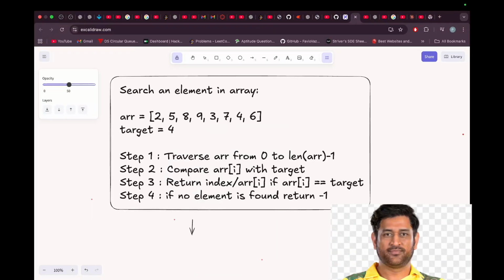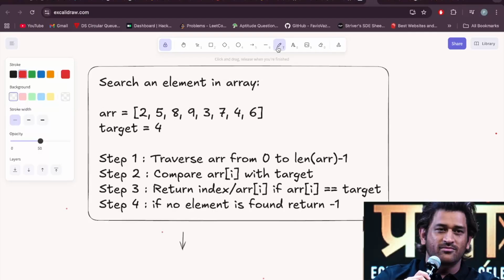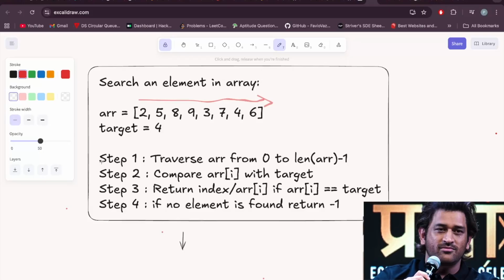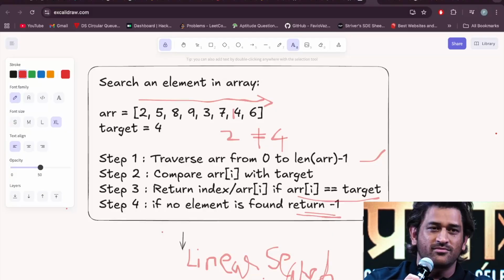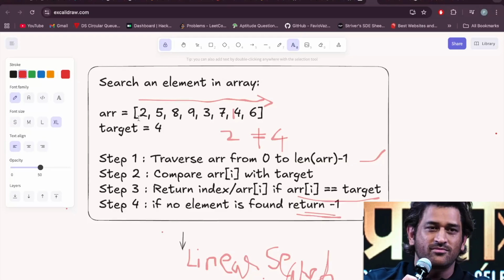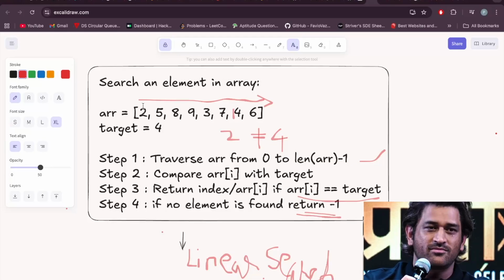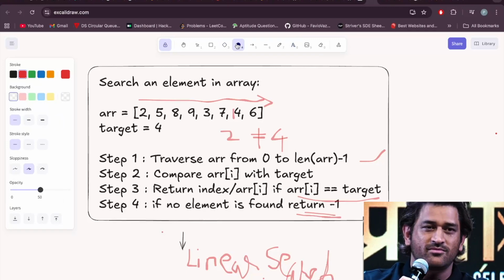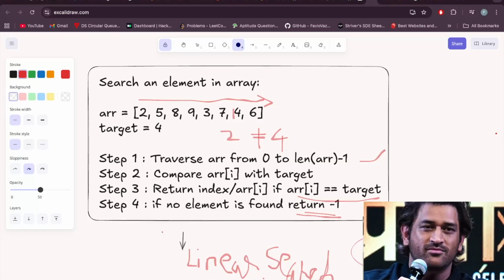Captain Cool Explains Linear Search in the Coolest Way!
What happens when MS Dhoni becomes your coding teacher?
Welcome to Episode 1 of the Celebrity Coding Series, where Dhoni explains Linear Search in the simplest and coolest way!

In this fun, beginner-friendly video, you’ll learn:
✔ Real-life examples that make it easy
✔ A smooth transition into Binary Search (coming next!)

If you enjoy coding with a twist — you’re going to love this series.
Next episode: Binary Search - the smart strategy